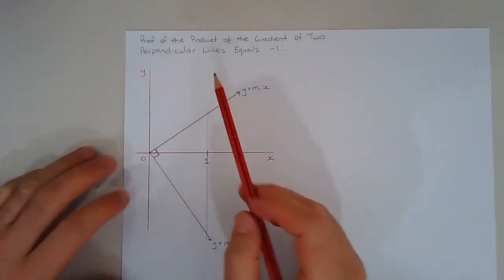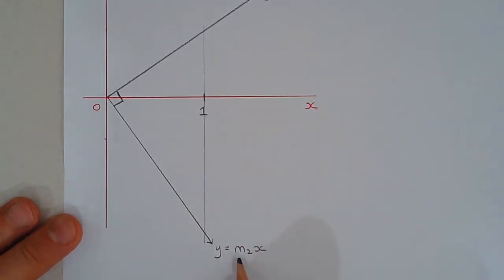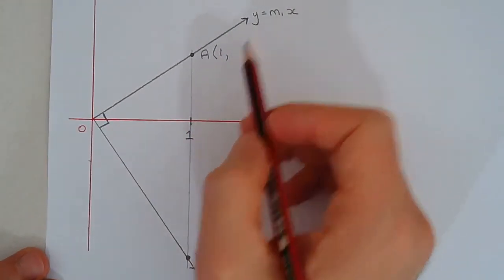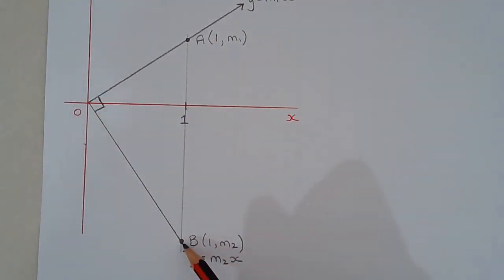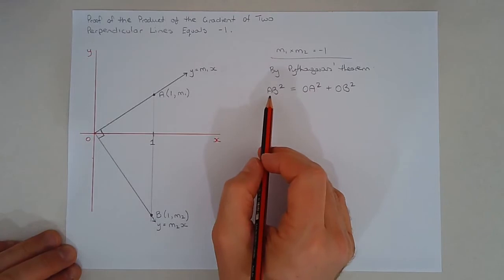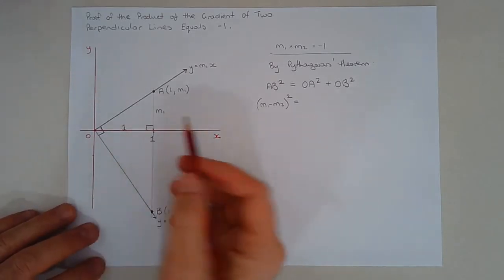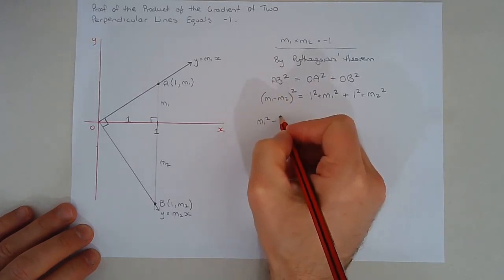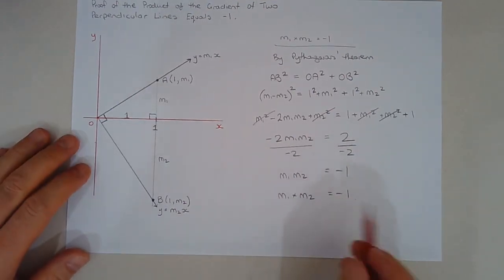How to prove product of gradients of 2 perpendicular lines is -1 using Pythagoras' theorem